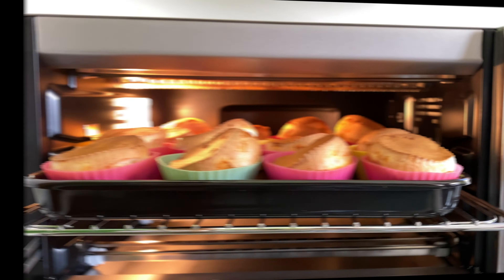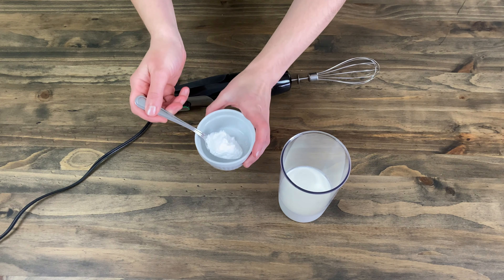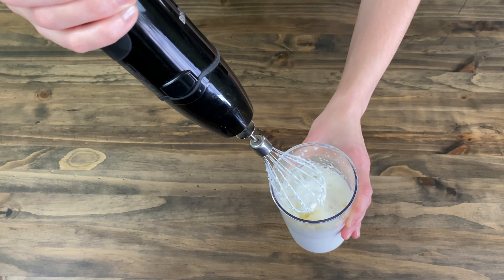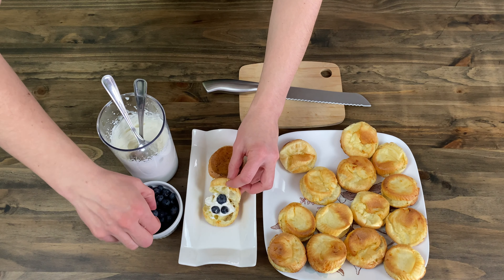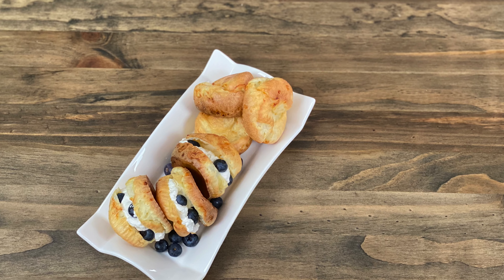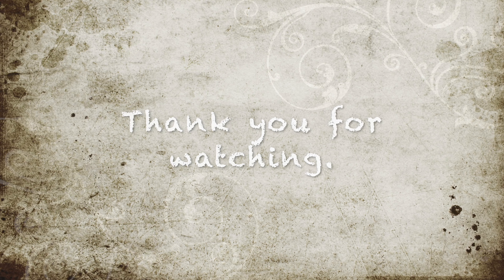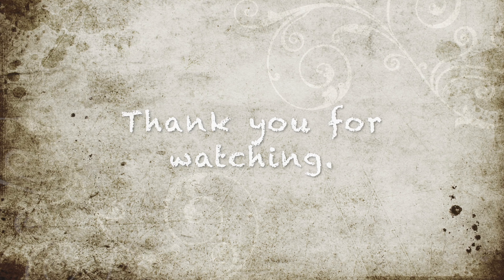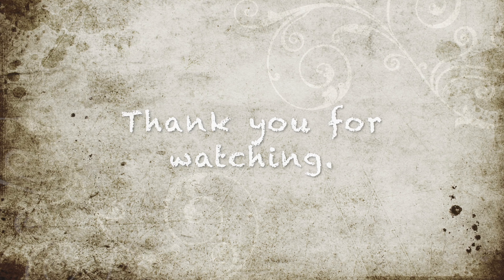CHEESE BUNS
If you like delicious and healthy food, then Let's Cook With Me! Enjoy watching!

    Ingredients:
2 Eggs
20g of Melted Butter
1/2 tsp. of Salt
140g of Flour
250ml of warm Milk
30g of small Shredded Cheese

Preheat the oven to 400 degrees Fahrenheit and cook for 15 minutes lower the temperature to 350 degrees Fahrenheit and cook for another 15 minutes.

If you are using salted butter then use 1/4 tsp. of salt instead of 1/2 tsp.

Filling:
200ml of Cold Whipping Cream
1-2 tbsp. of Icing Sugar